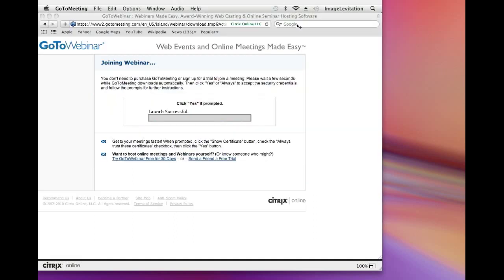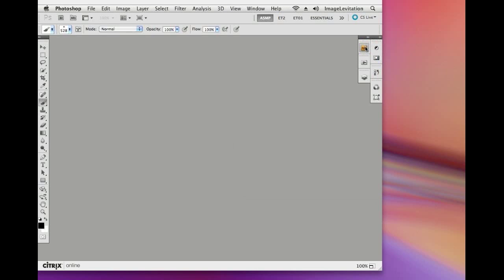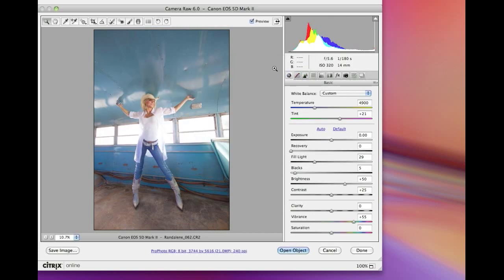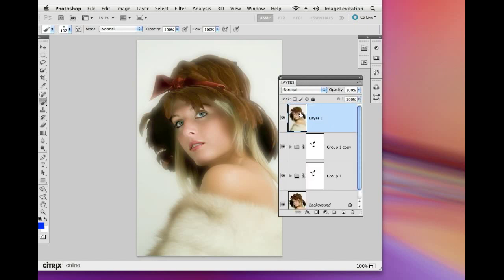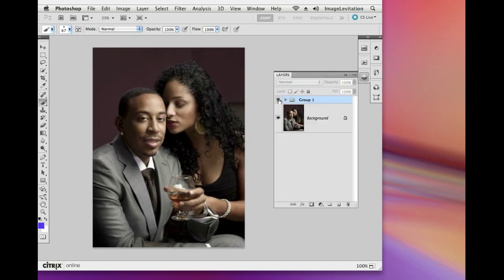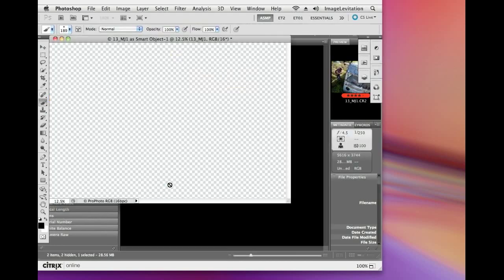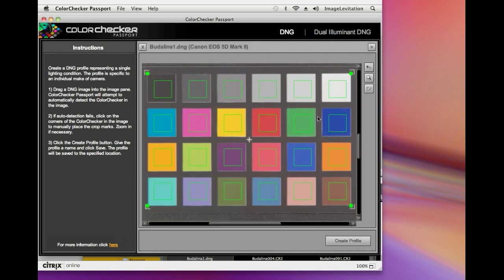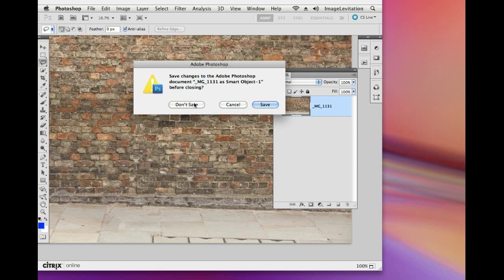Webinar: Image Levitation with Eddie Tapp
In this hour-long webinar, photographer, X-Rite Coloratti, and Photoshop Hall of Fame Inductee Eddie Tapp shows how to apply creative and subjective image enhancements that suit your mood or vision.

Join Eddie Tapp as he shows you how to take your images to a new creative color level. Learn how to apply creative and subjective image enhancements that suit your mood or vision. You'll get skin tone enhancement techniques to give your skin tones that extra something.

Learn how to apply fashion contrast and use edge masking. And get the scoop on ""Double Smart Image Processing."" Eddie will show you how to integrate color management to streamline your creative vision and get the results you desire.

Eddie Tapp, one of the X-Rite Coloratti, is one of the most sought-after teachers of Photoshop techniques. Get ready to levitate your work to the next level with renowned photographer and teacher Eddie Tapp.